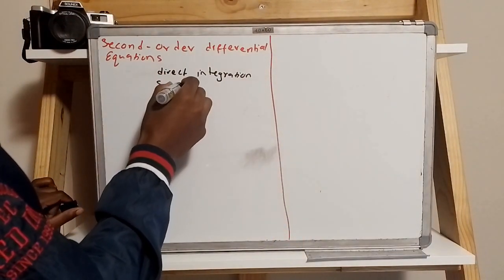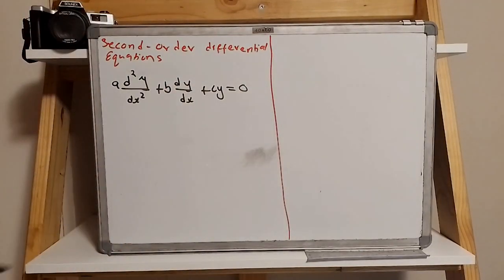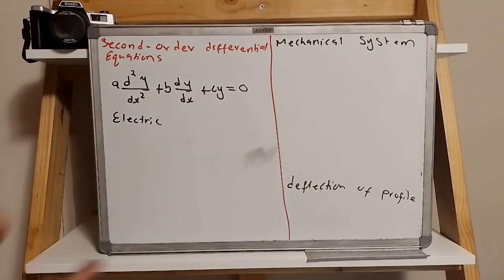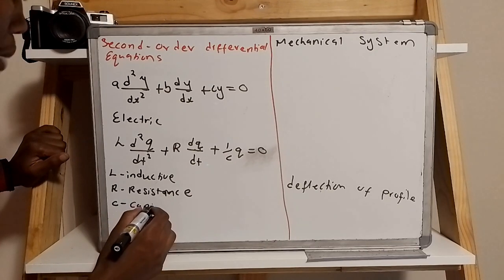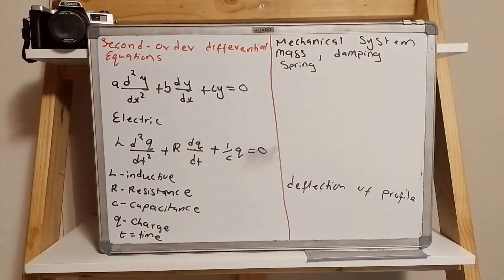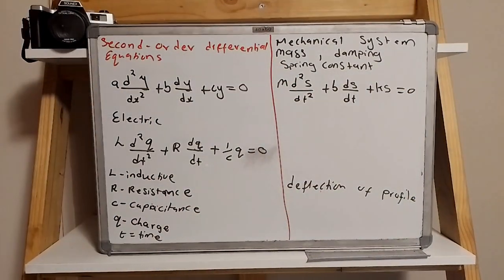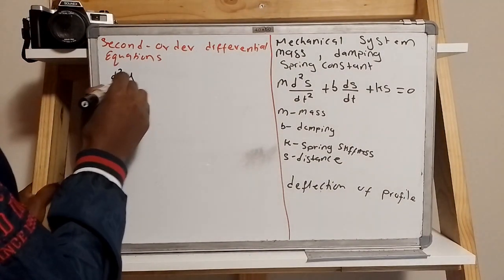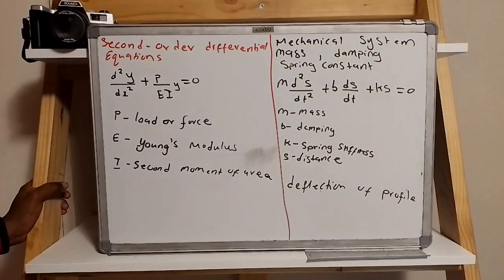Introduction to Second order differential equations ,a(d^2y/dx^2) + b(dy/dx) + cy=0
In this video we are discussing introduction to secondary order differential equations and different applications of them in engineering. we hope you will enjoy our this video make sure to subscribe, like and continue to share the content with your friends.

check our tiktok account @maths masterclass with leo